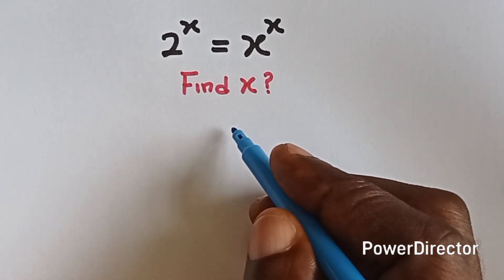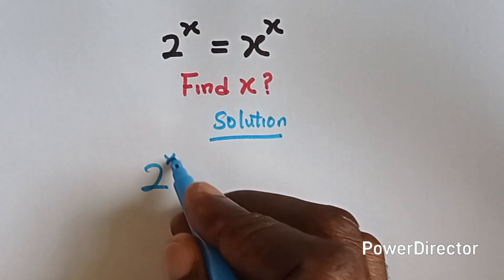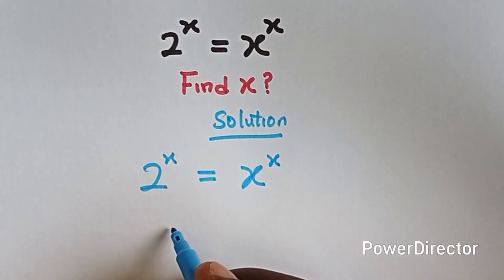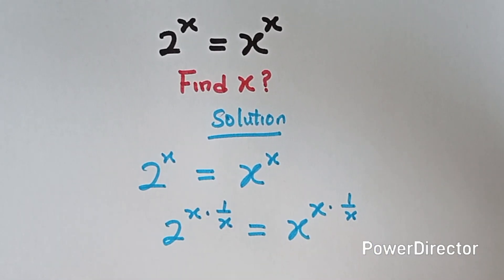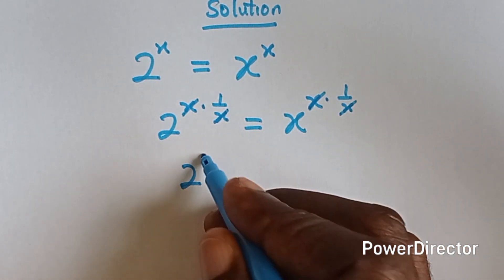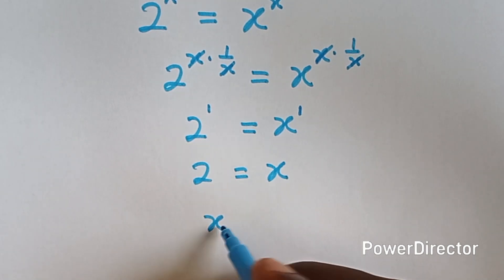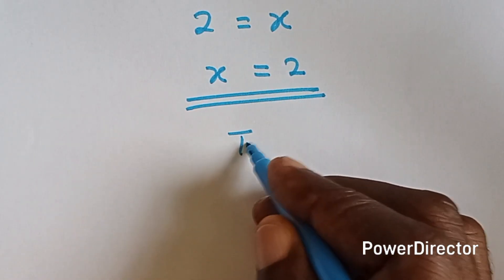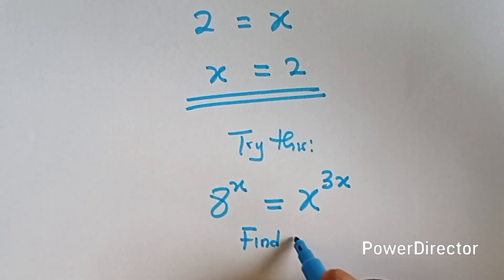In Less Than 60 Seconds I Solved This Viral Transcendental Equation | Math Olympiads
In this math challenge, we explore this beautifully tricky transcendental equation. Can you find the exact value of x where both sides meet?

This kind of question is popular in interviews, Olympiad training, and viral math reels.